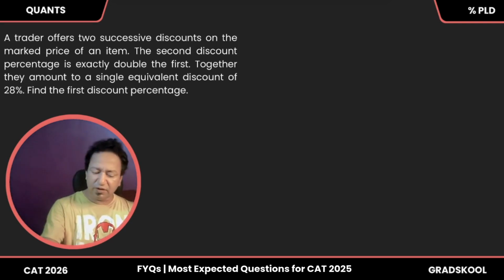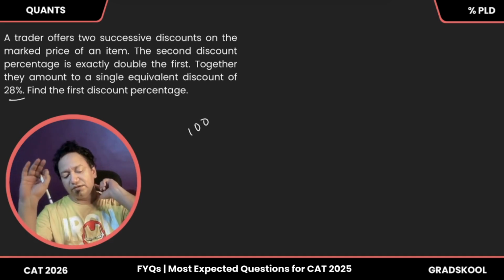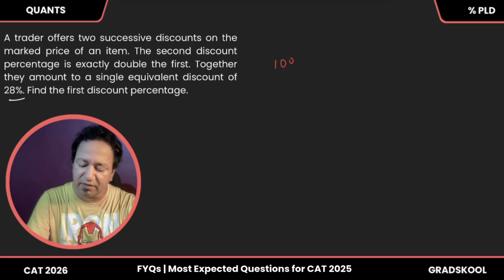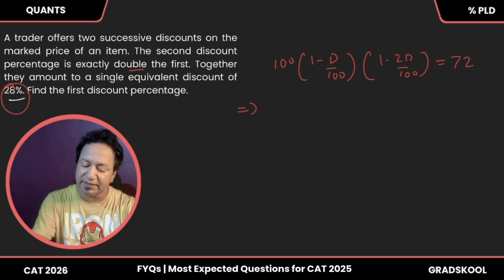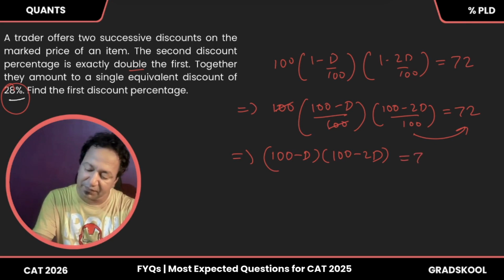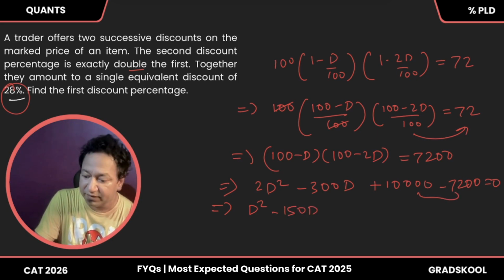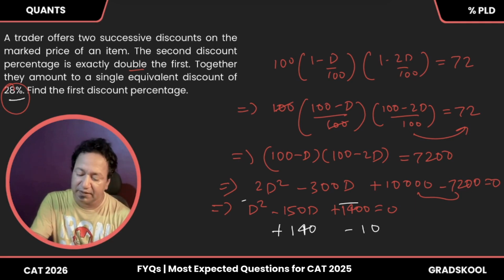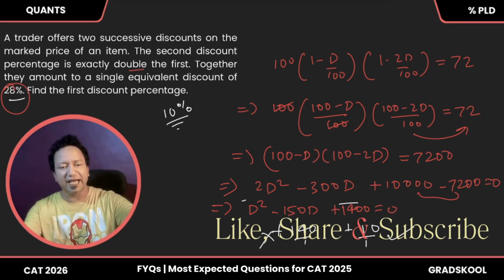Profit, Loss & Discount | Future Year Question #053 | CAT 2026 | Quants | Abhishek Leela Pandey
CAT Profit, Loss & Discount Question | Future Year Question #053 | CAT 2026 | Quants | Abhishek Leela Pandey

Welcome to the Future Year Question (FYQ) Series by GRADSKOOL.

The Future Year Question (FYQ) Series is designed to help you prepare for the type of original, high-quality questions that could appear in CAT 2026.

Every question in this series is created from first principles, focusing on conceptual clarity, logical reasoning, and exam-level difficulty rather than shortcuts or memorized tricks.

Today's question is from one of the highest-weightage Arithmetic topics in CAT—Profit, Loss & Discount (PLD).

Solve the question yourself before watching the solution and compare your approach with the explanation.

📝 FUTURE YEAR QUESTION #053

Topic: Profit, Loss & Discount

Q. A trader offers two successive discounts on the marked price of an item. The second discount percentage is exactly double the first. Together they amount to a single equivalent discount of 28%. Find the first discount percentage.

⏱️ Pause the video and solve it before watching the explanation.

📌 Video Chapters

00:00 Question
00:20 Try It Yourself
01:00 Complete Solution
02:15 Key Learning

• Profit & Loss concepts
• Discount calculations
• Marked Price and Selling Price relationships
• CAT-level Arithmetic techniques
• Logical problem-solving without shortcuts

Profit, Loss & Discount is among the most frequently tested topics in CAT Arithmetic. A strong command over these concepts also helps in solving questions from Percentages, Ratio & Proportion, Simple & Compound Interest, and Mixtures.

• XAT Aspirants
• SNAP Aspirants
• NMAT Aspirants
• MAH MBA CET Aspirants

Abhishek Leela Pandey is an author, educator, and learning system designer with over a decade of experience mentoring MBA aspirants. Recognized among India's 40 Under 40, he has guided 100,000+ aspirants, helping 7,000+ students secure admissions to top B-schools across India.

He is also the creator of GRADFLIX, India's growing Reading Comprehension library built exclusively for MBA aspirants, featuring hundreds of original essays, CAT-style questions, and detailed explanations designed to build elite reading skills and improve VARC performance.

His teaching emphasizes conceptual clarity, structured thinking, and practical problem-solving, enabling students to maximize their performance in CAT and other MBA entrance examinations.

His teaching philosophy is simple: Understand deeply. Think independently. Solve confidently.

🚀 Start Your Preparation